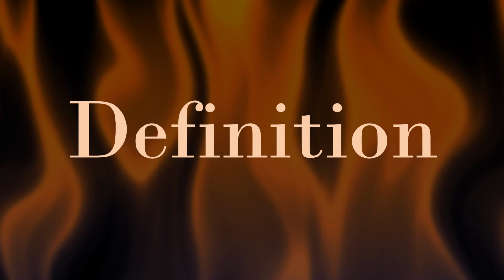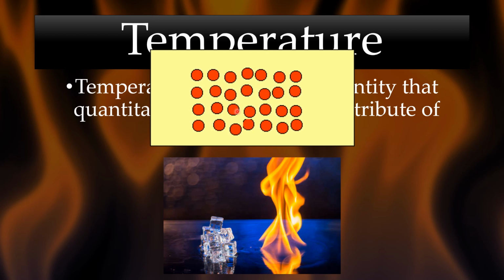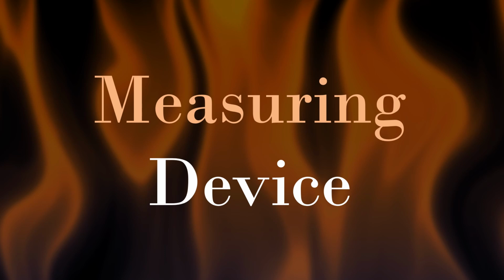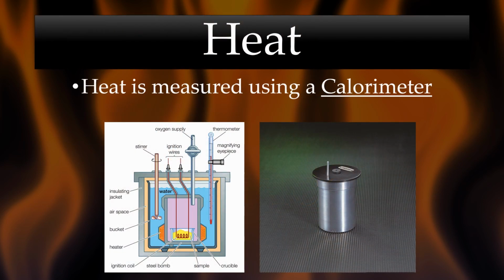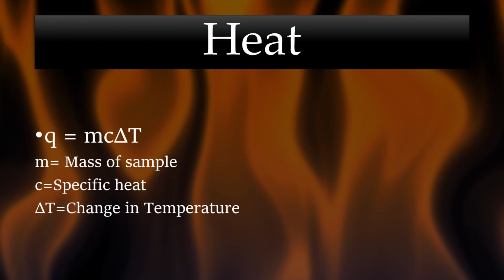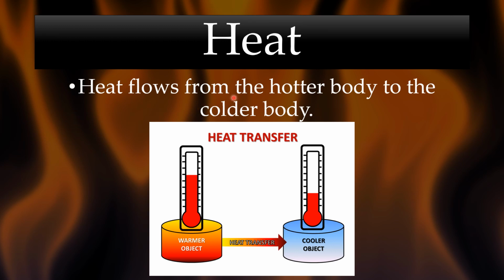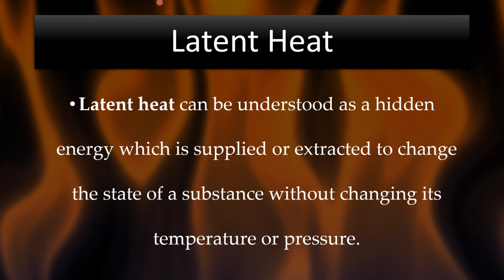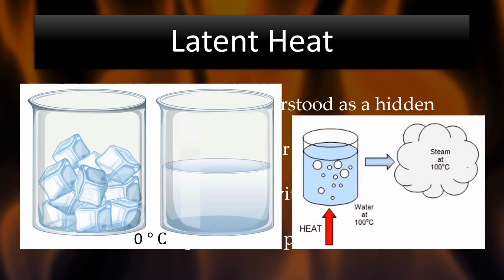Heat Vs. Temperature | Physics | The Science Stuff